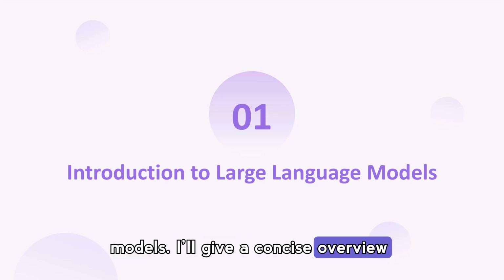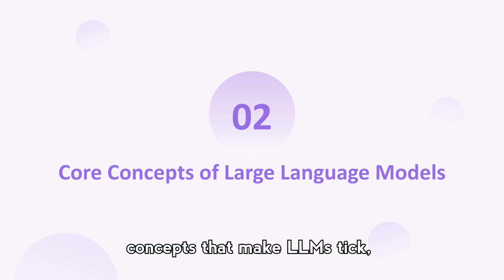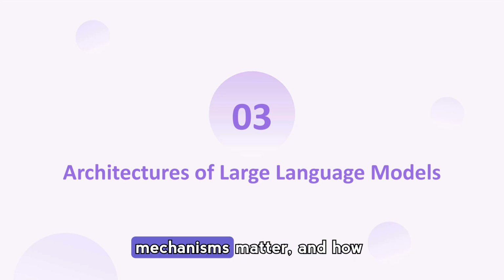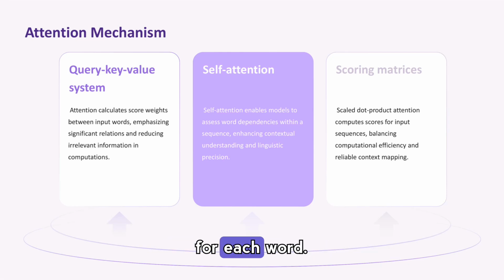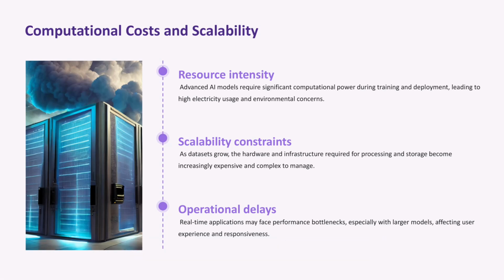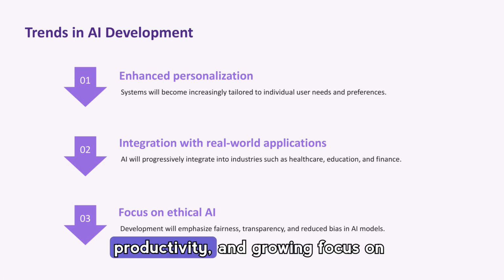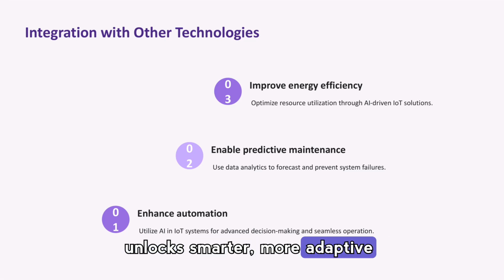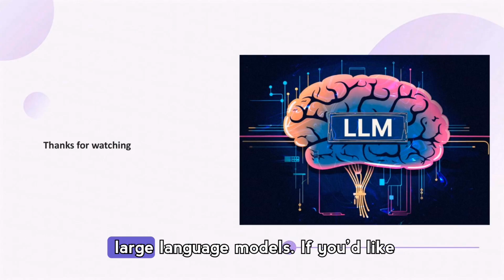Introduction to Large Language Models (12 Minutes)